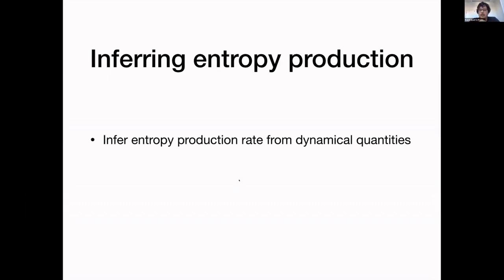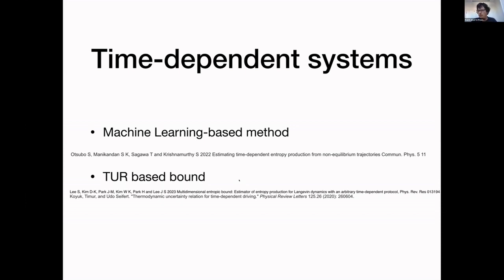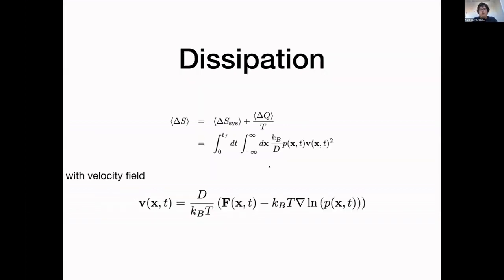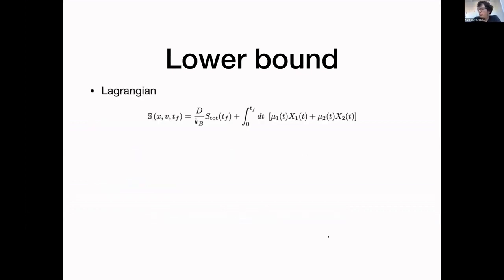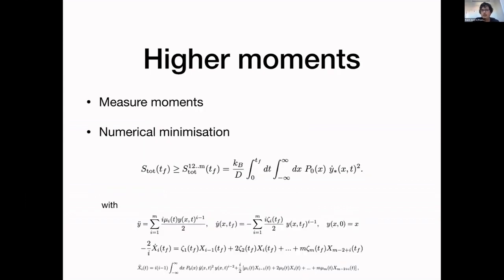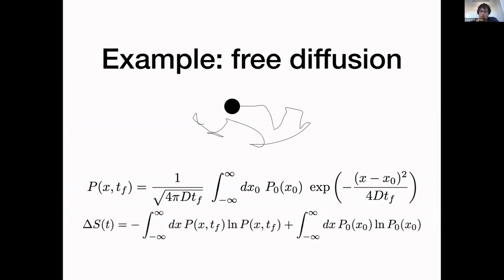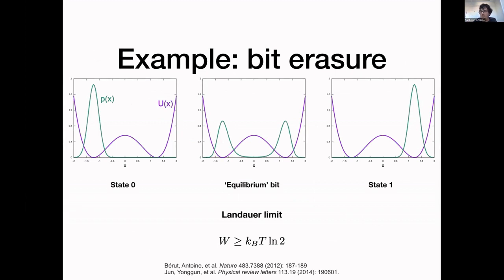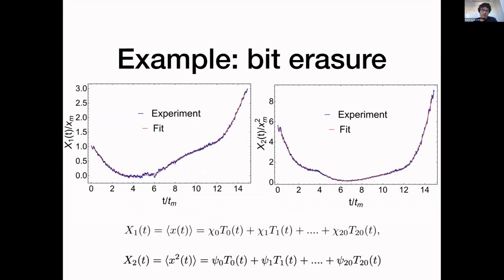Karel Proesmanns: Inferring entropy production for time-dependent systems